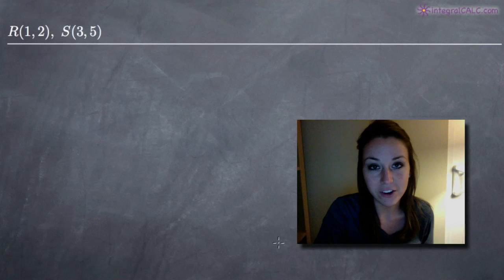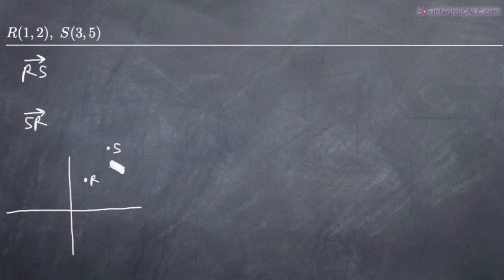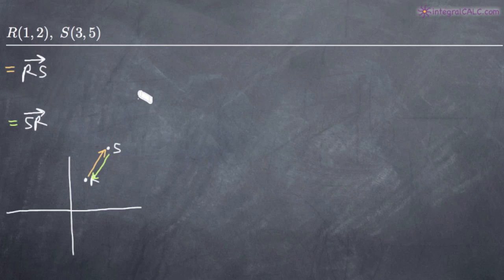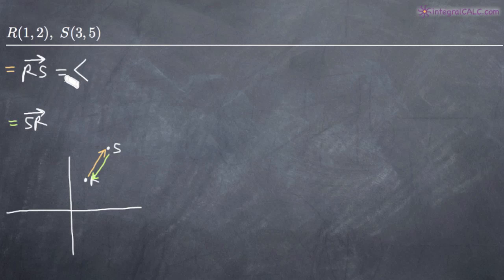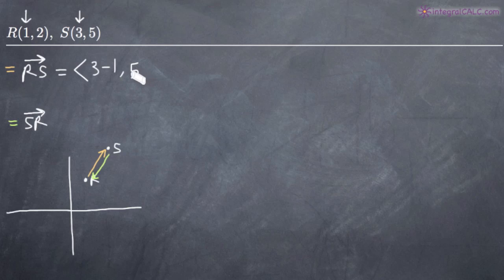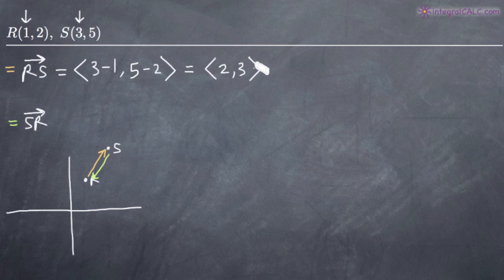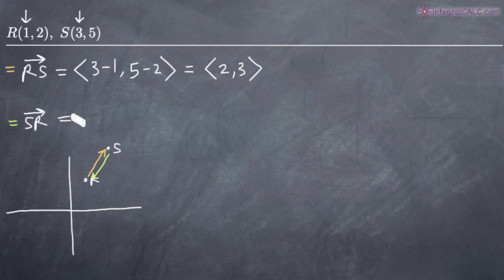Finding a Vector From Two Points (KristaKingMath)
Finding a Vector From Two Points